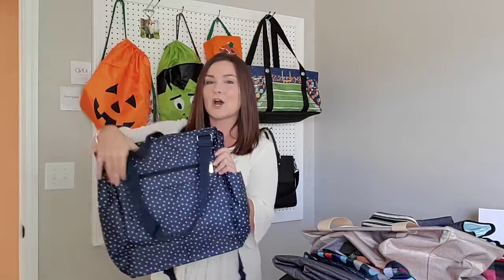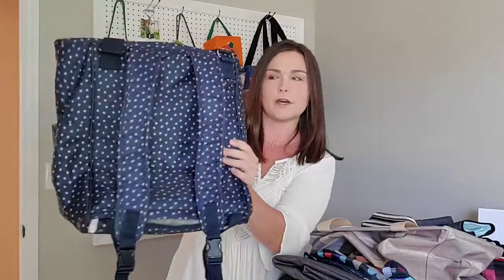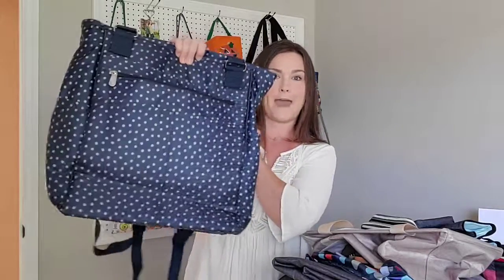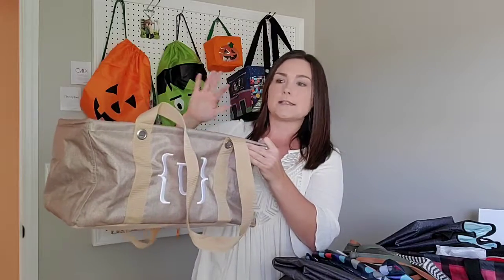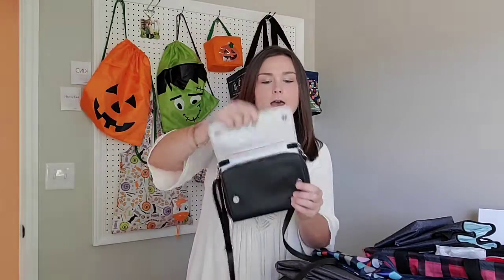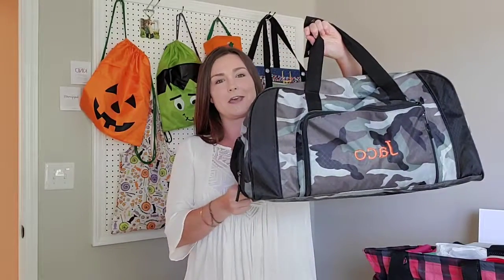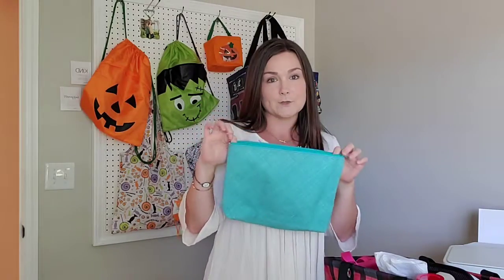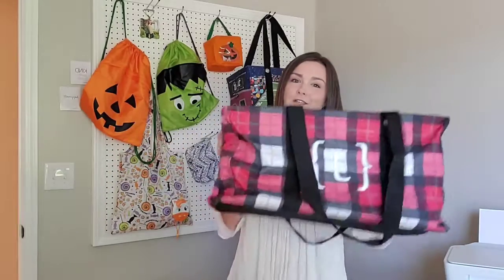The products I use for camping/traveling!